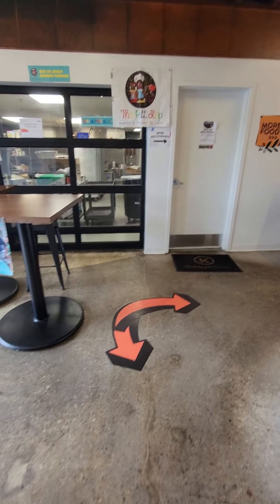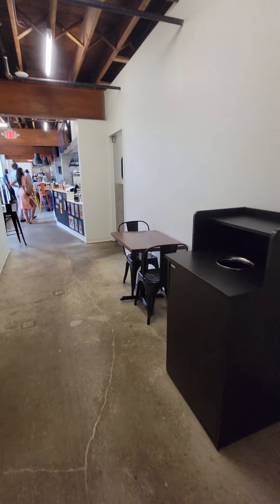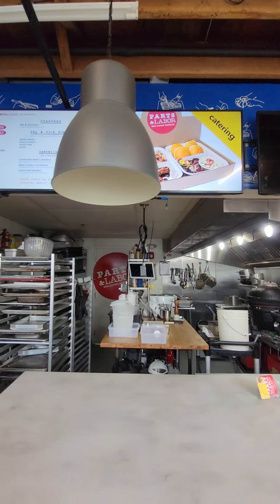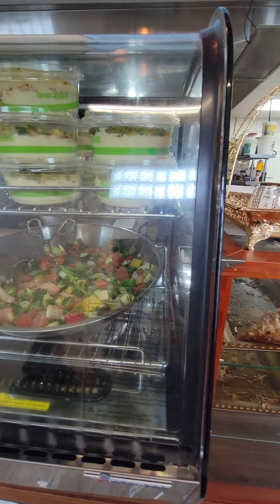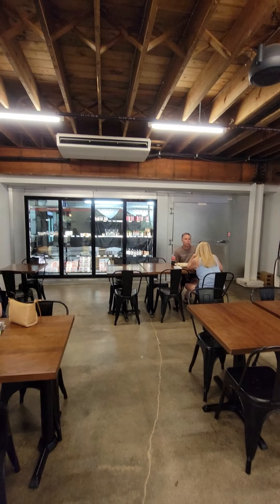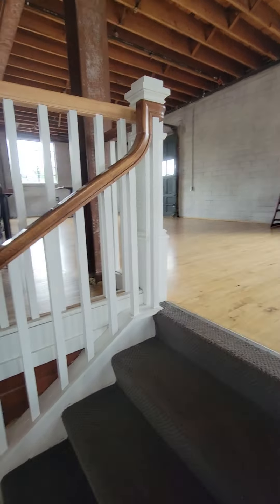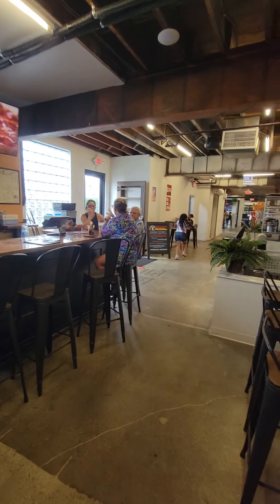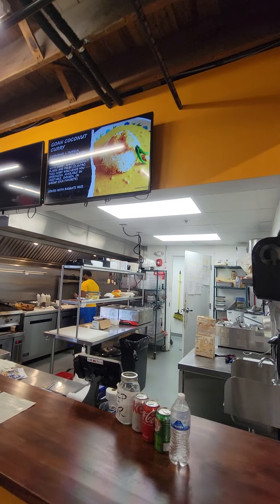Oakley Kitchen Food Hall, Cincinnati, OH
Review on food stands at Oakley Kitchen Food Hall, Cincinnati, OH